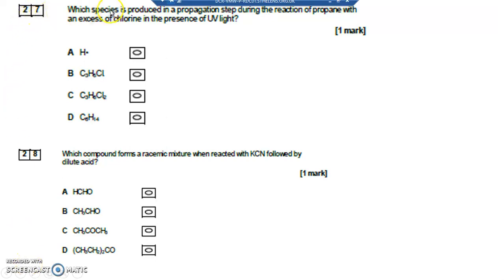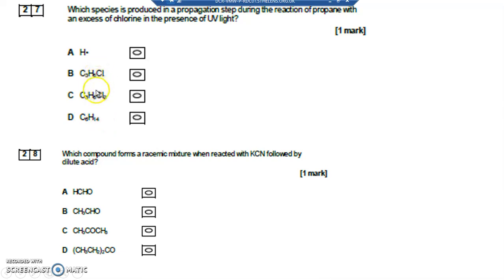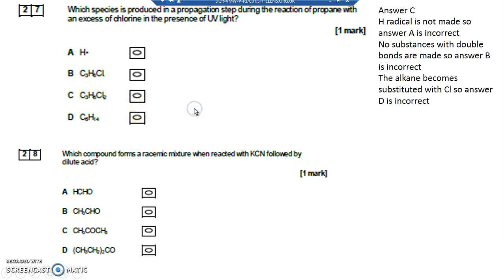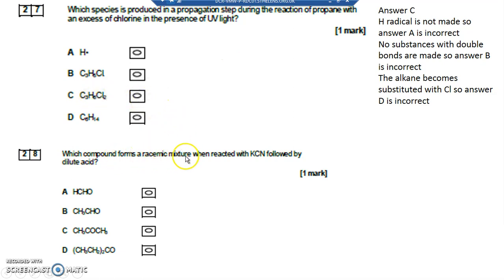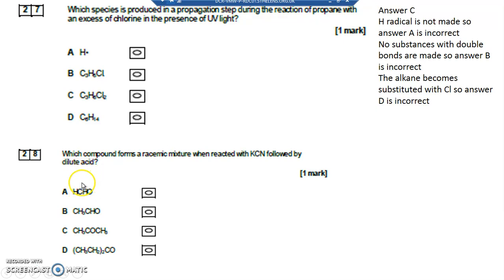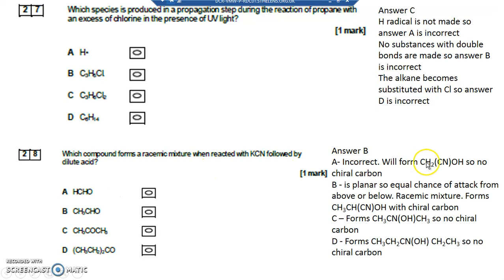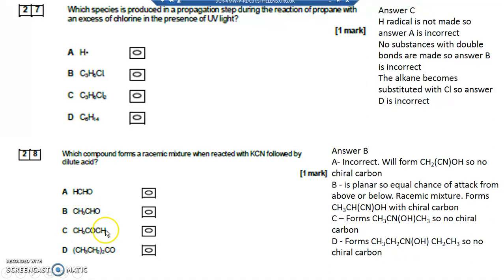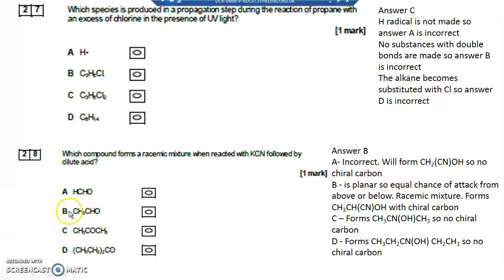A Level Paper 3 Specimen Set 2 Q27 28